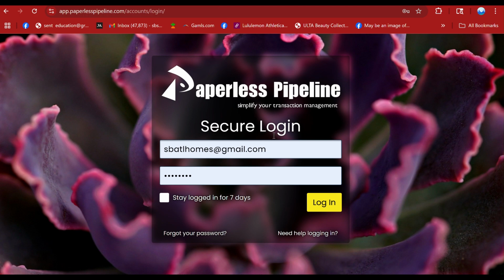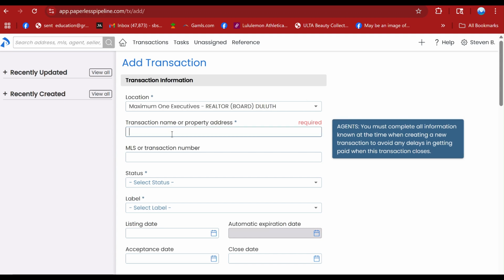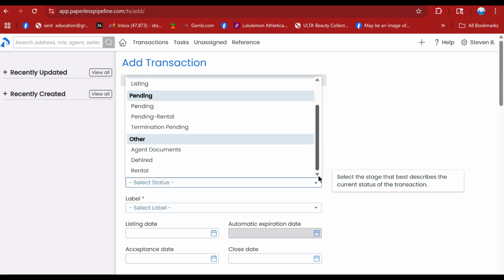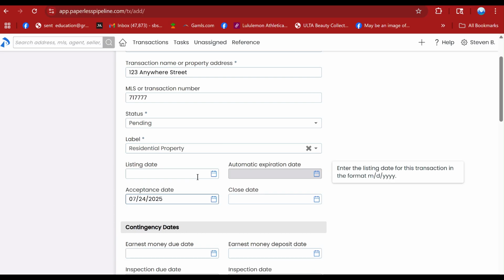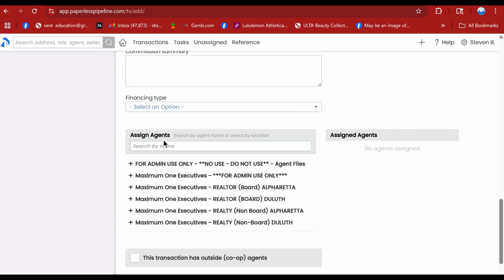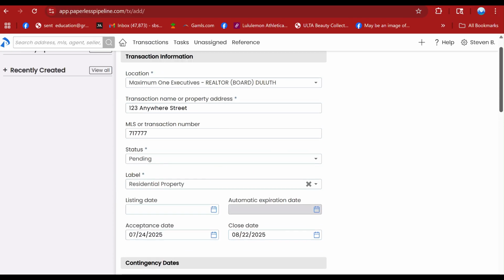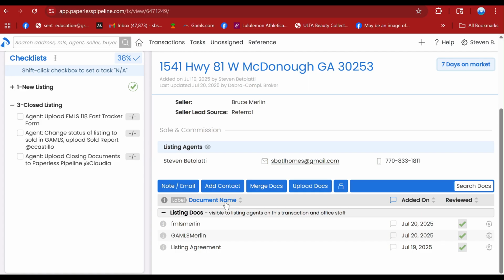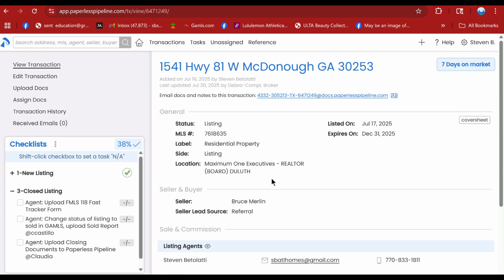Creating a new transaction in Paperless Pipeline